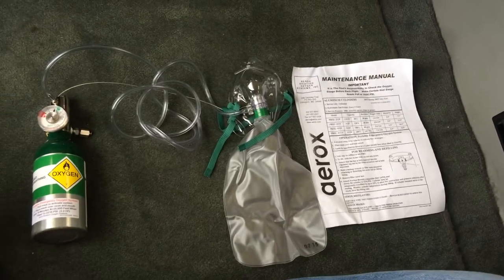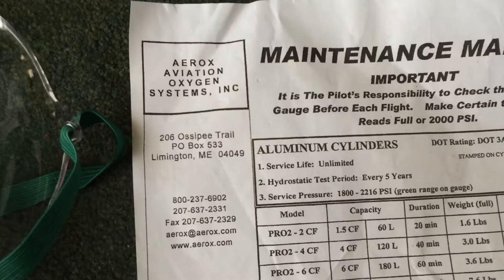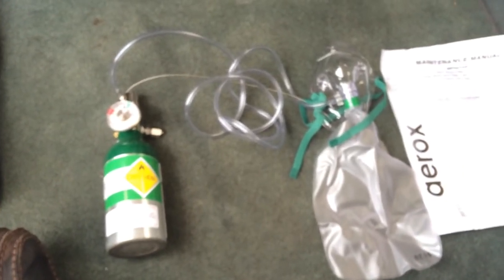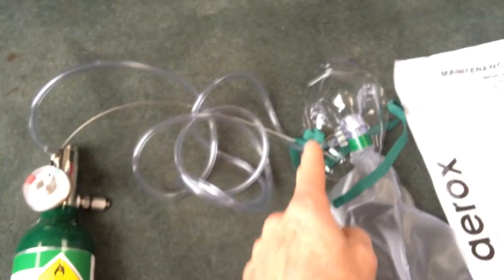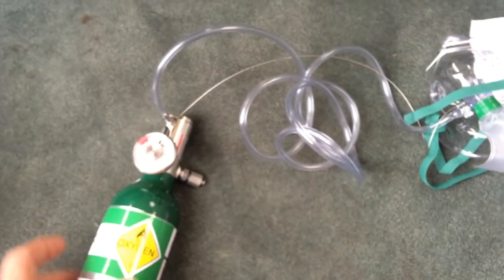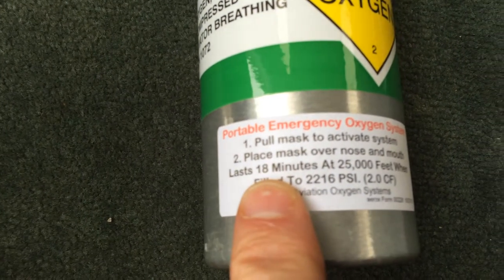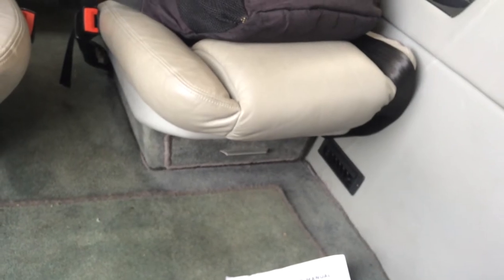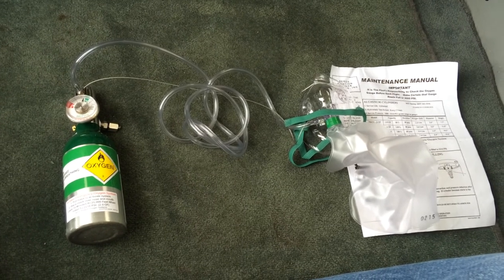Aerox oxygen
Oxygen system for pilots